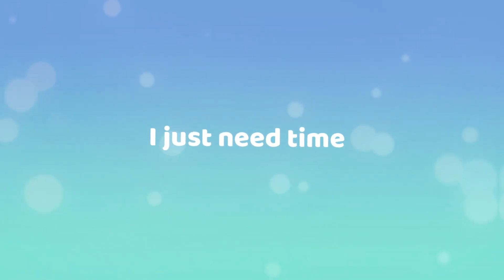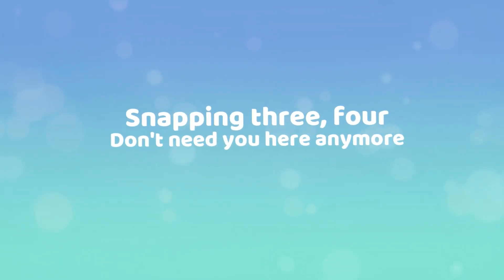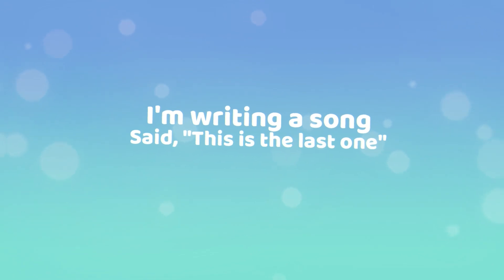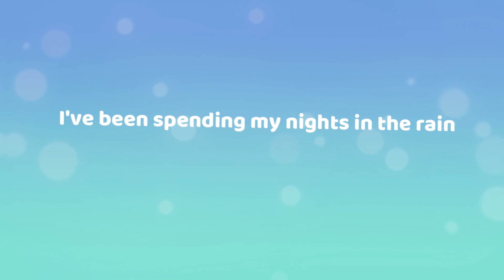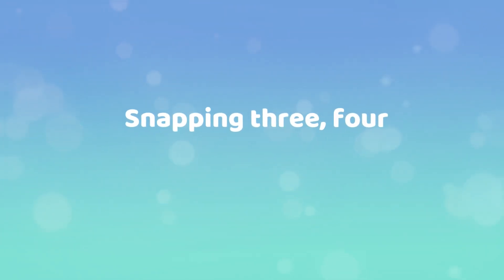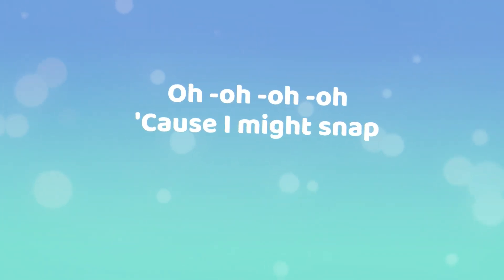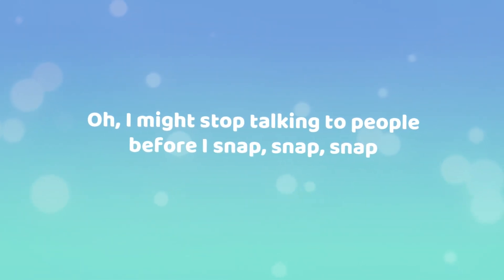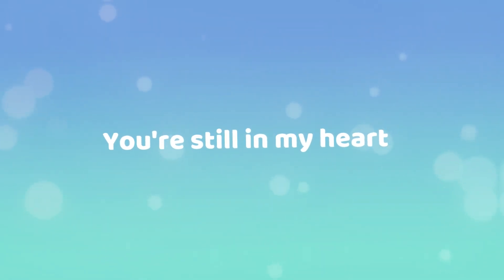Rosa Linn - Snap - (Lyrics)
if any producer, artist or label has an issue with music upload,

Lyrics :
It's 4 AM
I can't turn my head off
Wishin' these memories would fade
They never do
Turns out people lied
They said, "Just snap your fingers"
As if it was really that easy for me to get over you
I just need time
Snapping one, two
Where are you?
You're still in my heart
Snapping three, four
Don't need you here anymore
Get out of my heart
'Cause I might snap
I'm writing a song
Said, "This is the last one"
How many last songs are left?
I'm losing count
Since June twenty-second
My heart's been on fire
I've been spending my nights in the rain
Tryna put it out
So I'm snapping one, two
Where are you?
Snapping three, four
Oh-oh-oh-oh
Oh-oh-oh-oh
And if one more person says, "You should get over it"
Oh, I might stop talking to people before I snap, snap, snap
Oh, I might stop talking to people before I snap
Snapping one, two
Where are you? (Where are you?)
You're still in my heart (still in my heart)
Snapping three, four
Don't need you here anymore (need you here anymore)
Oh-oh-oh-oh (snap)
Oh-oh-oh-oh (snap)
Oh-oh-oh-oh
Oh-oh-oh-ooh (get out of my heart, yeah)